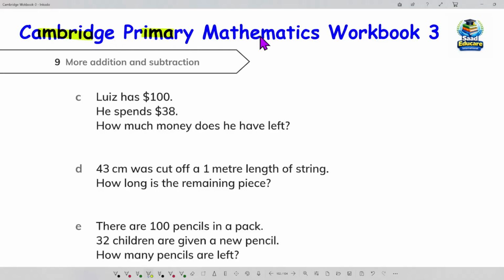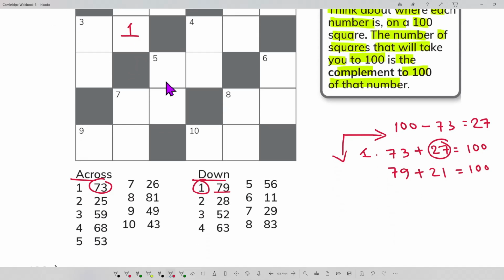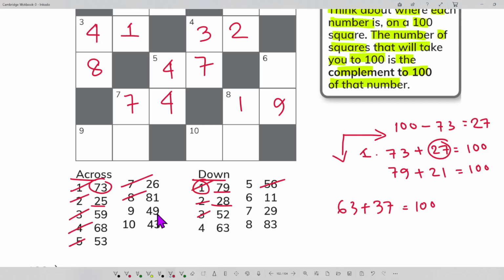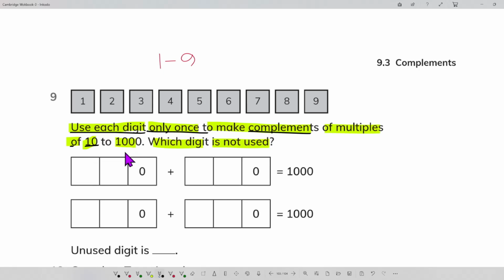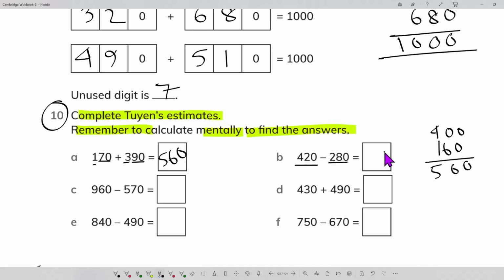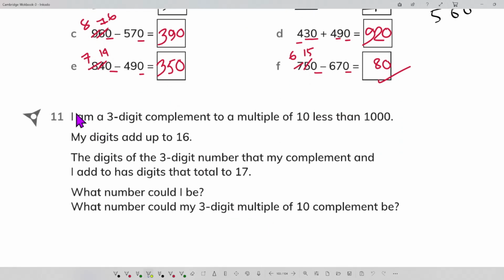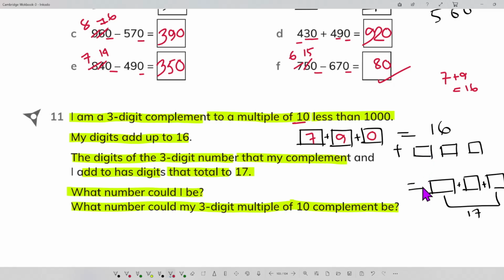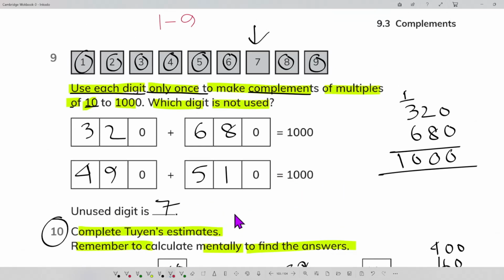Cambridge Primary Mathematics Workbook 3 | Ex 9.3 Complements | Q8–Q11 | Math Puzzle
In this video, I solve Cambridge Primary Mathematics Workbook 3, Exercise 9.3 focusing on complements to 100.
You will learn how to:

✅ Identify complements of 100 using 100 squares
✅ Write matching number sentences
✅ Find missing numbers easily
✅ Complete the grid correctly
✅ Form number sentences with a total of 100
✅ Solve Questions 1 to 7 step by step

This lesson is perfect for Primary 3, Grade 3, KS2 students, and anyone learning basic number bonds and mental math strategies.

📘 Topic: Complements to 100
📗 Book: Cambridge Primary Mathematics Workbook 3
📌 Exercise: 9.3
📌 Questions: 1–7 Fully Solved

Watch till the end for clear explanations and easy tricks!